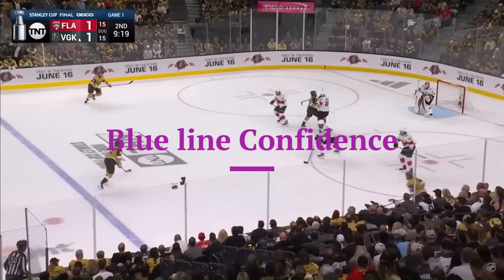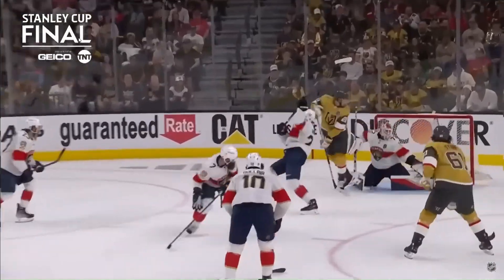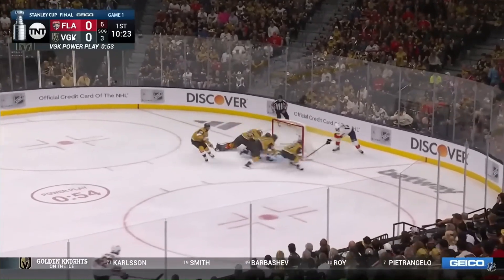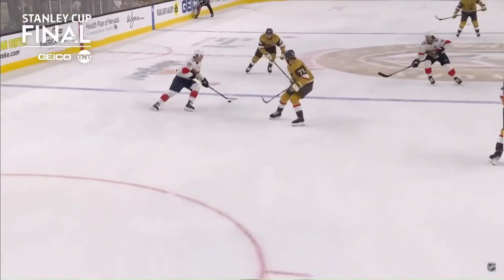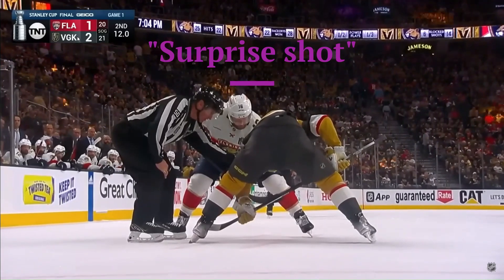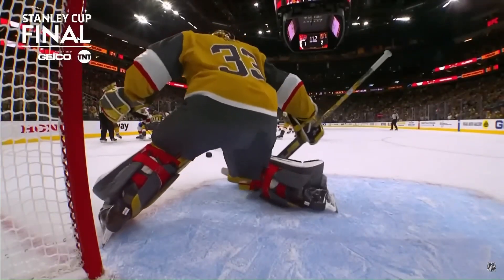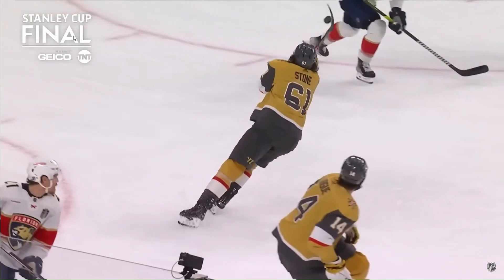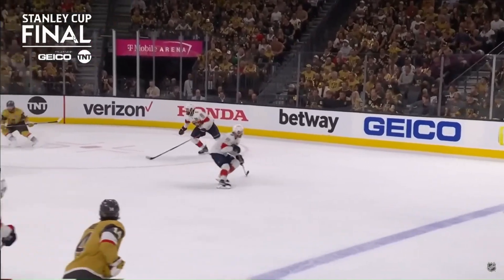HH - Helpful Highlights 23.06.04.